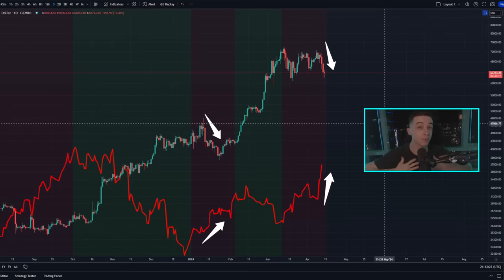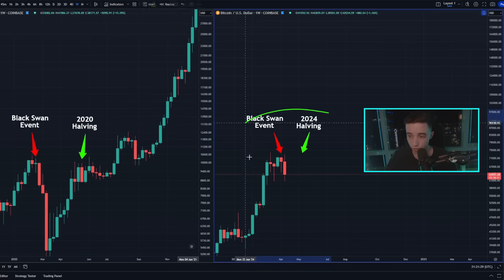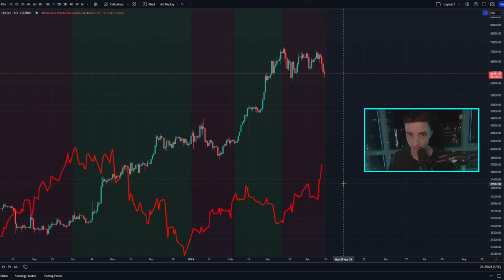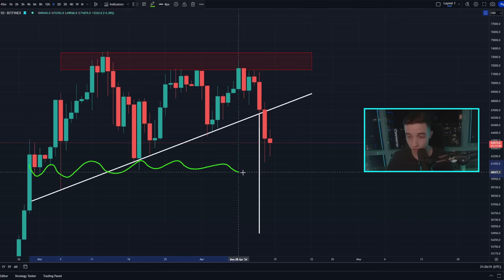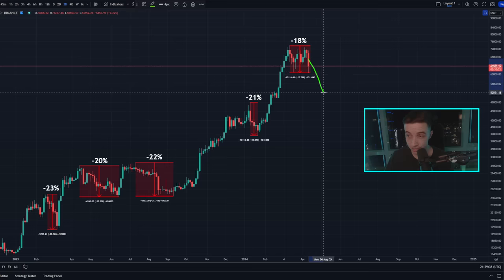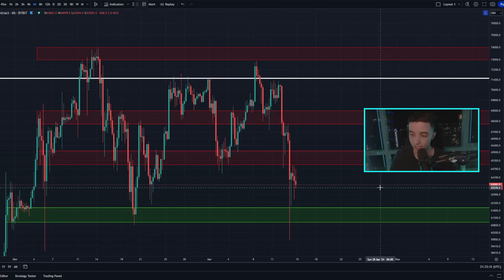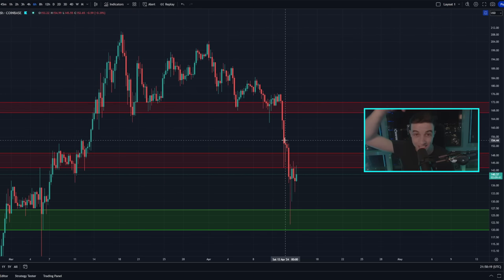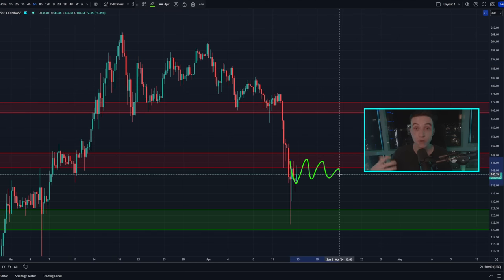BITCOIN CRASH OVER?! (New Signal Flashing)!! Bitcoin News Today & Ethereum Price Prediction!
🔥 *SIGNUP TO BITFLEX* 👈 *(No KYC)*
🤑 Deposit & start trading to Earn Up To *$68,888 in Rewards* 🤑

💳 *NEW Bybit Card* 👈 *(Up to 10% Cashback)*

Timestamps:
Bitcoin Halving 2024!! 0:00
Important Bitcoin Analysis! 1:41
Ethereum Technical Analysis! 10:15
Solana Technical Analysis! 12:26

- Crypto World -